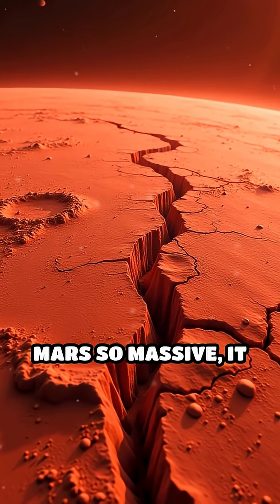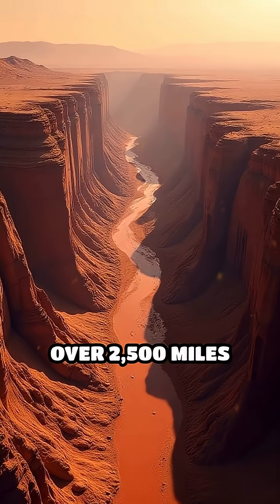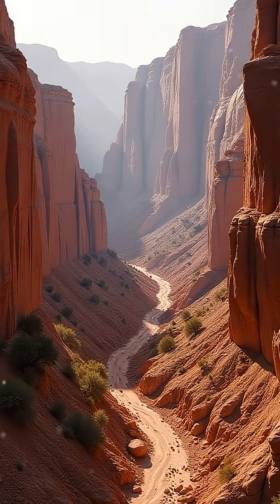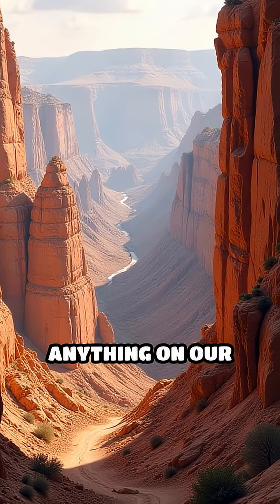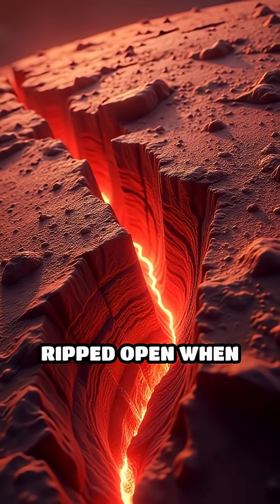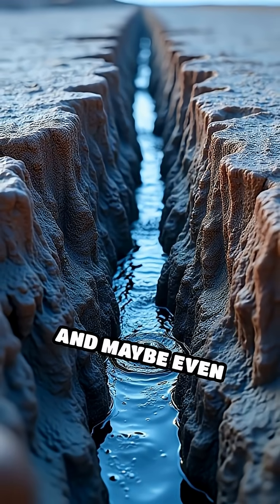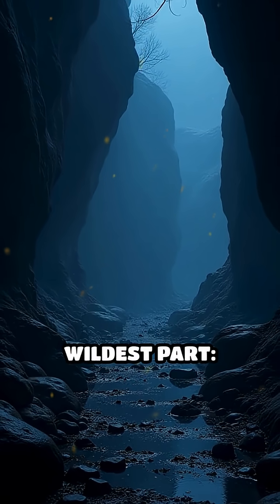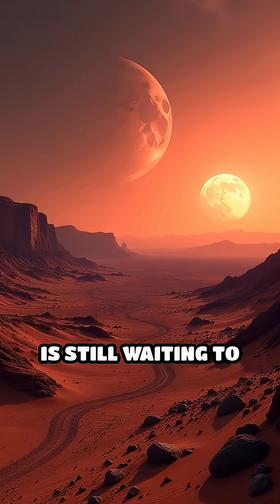Mars’ Mega Canyon: Valles Marineris Unveiled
Did you know Mars hides a canyon deeper than any on Earth? Dive into the wild secrets of Valles Marineris!